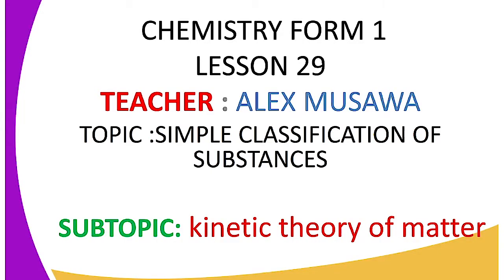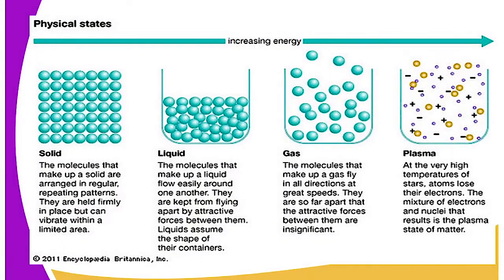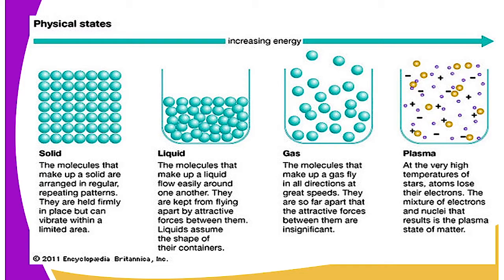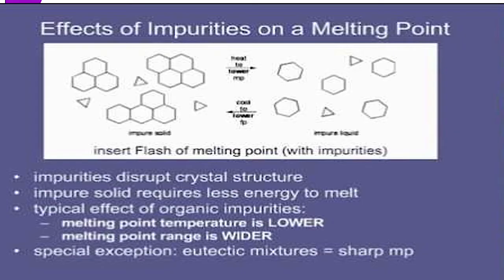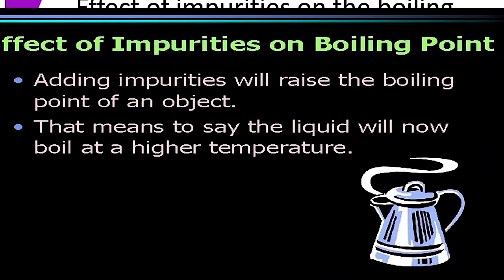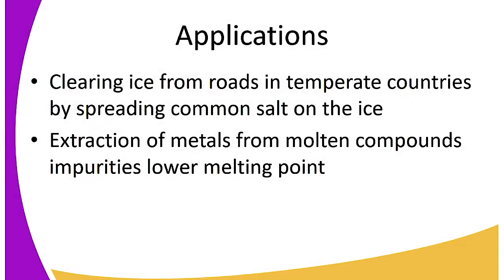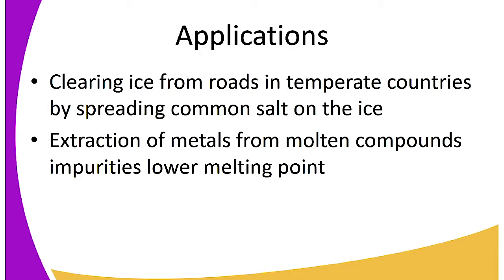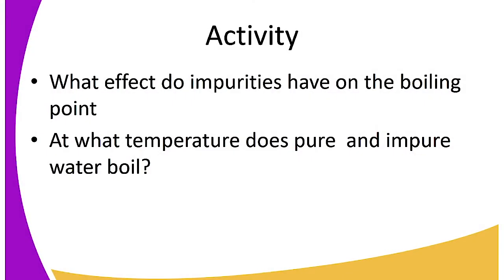FORM 1 CHEMISTRY LESSON 30